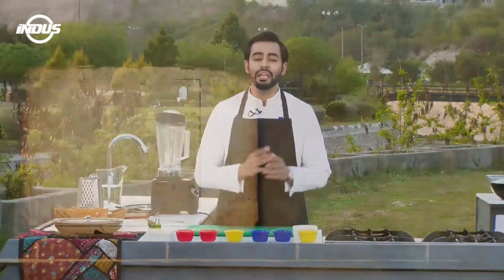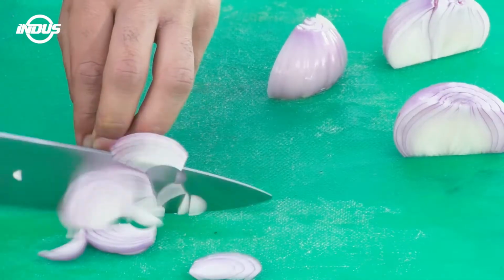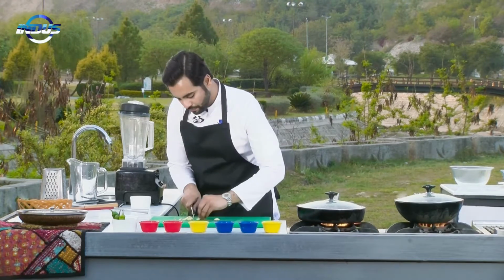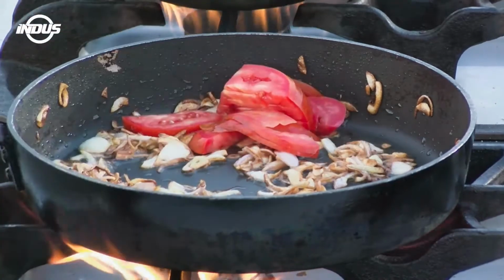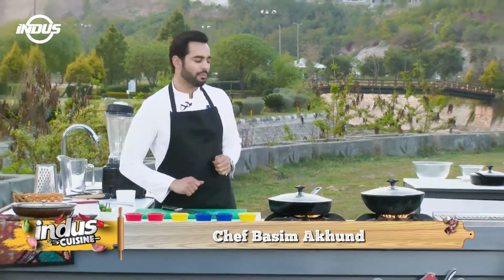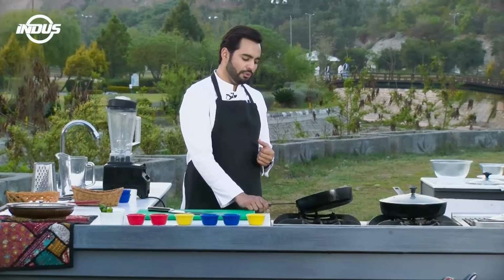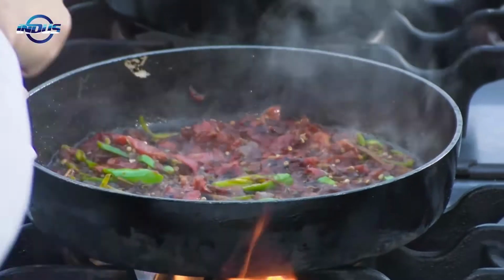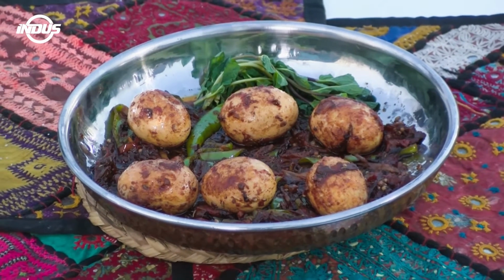Indus Cuisine with Chef Basim Akhund | Pakistani Egg Curry | Episode 65 | Indus News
Pakistani Egg Curry has originated from the Mughal Era. It became a household dish when eggs became readily available in the markets. Chef Basim Akhund tells us more about the history of this delicious recipe..

Indus News Programs